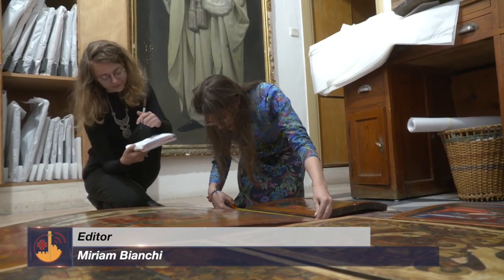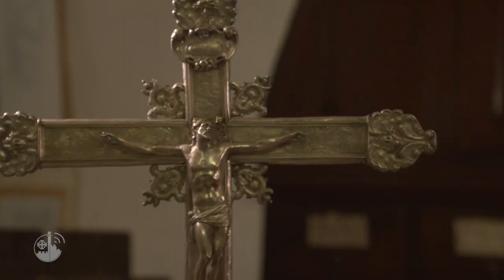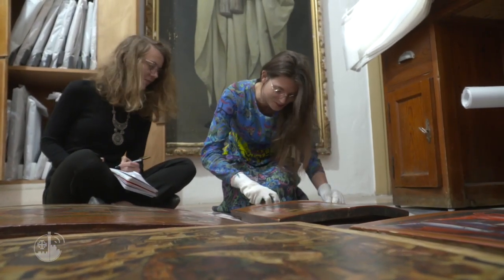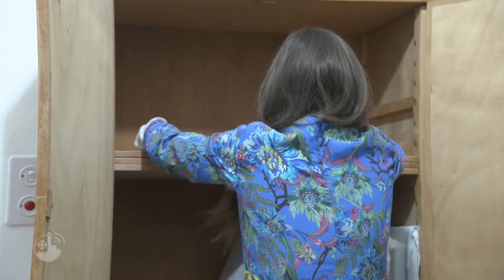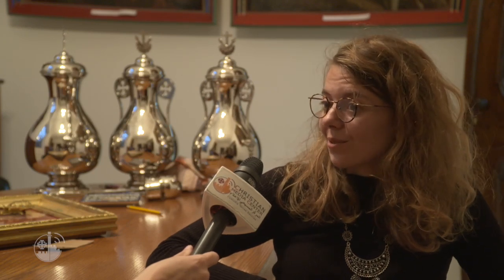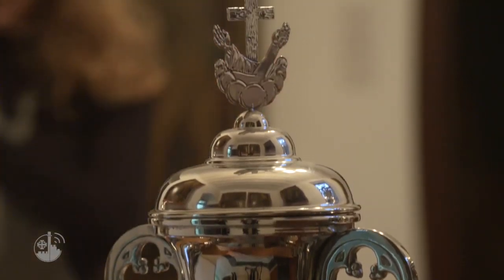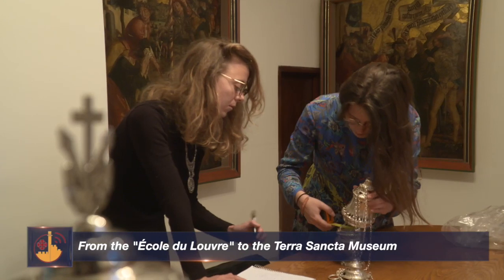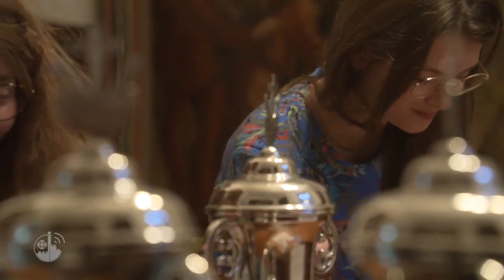From the "École du Louvre" to the Terra Sancta Museum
The collections of the Custody of the Holy Land attract every year an increasing numbers of Art History students, also from the prestigious École du Louvre (Paris). The testimony of young volunteers at the service of the Terra Sancta Museum and the Treasure of the Holy Sepulchre.